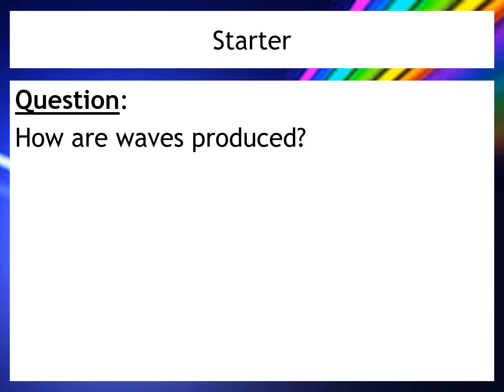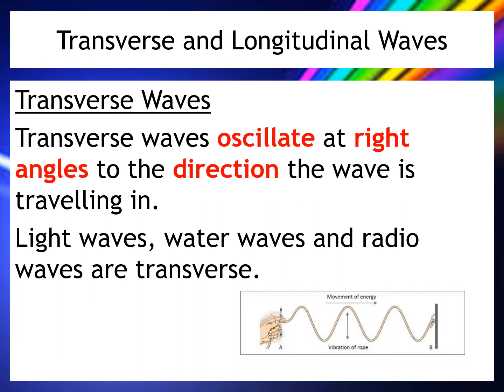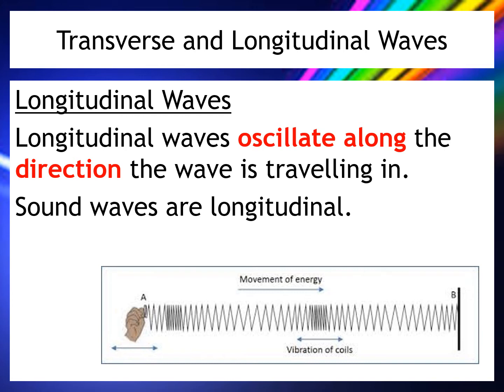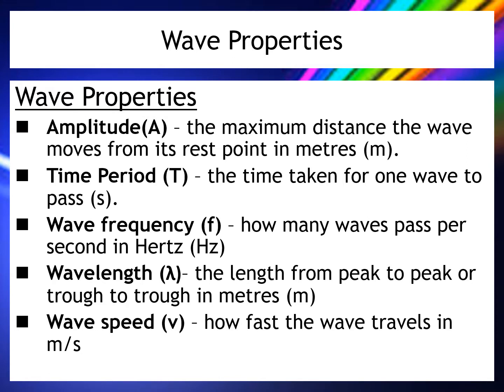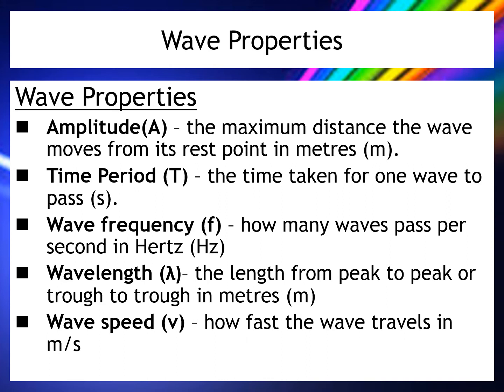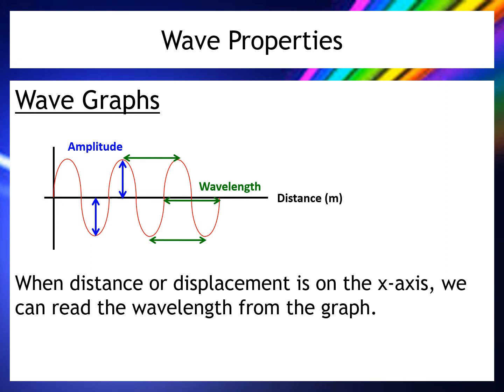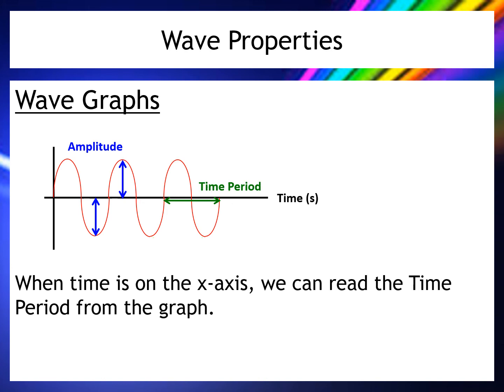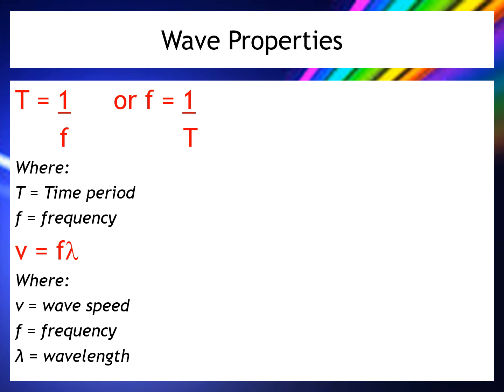Year 10 Physics Recap of Wave Properties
This is a recap of waves properties for AQA GCSE Waves topic.
Here are the links to the YouTube clips listed on the final slide: